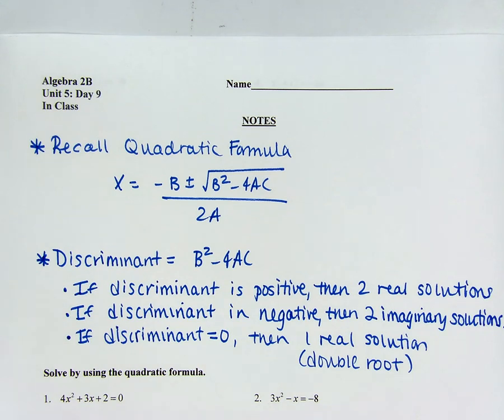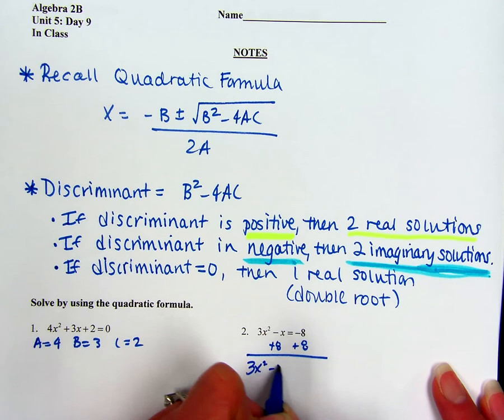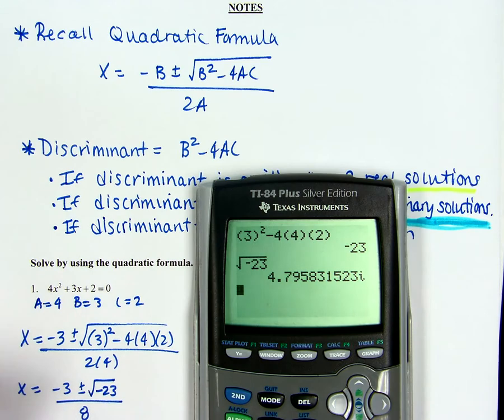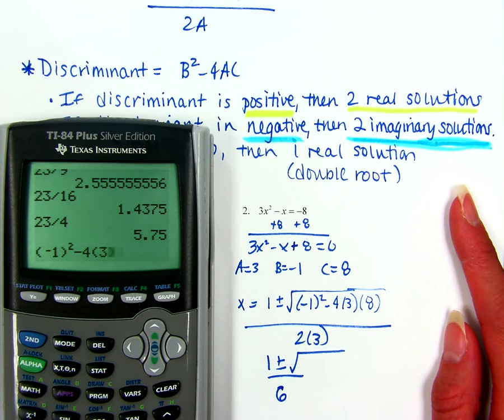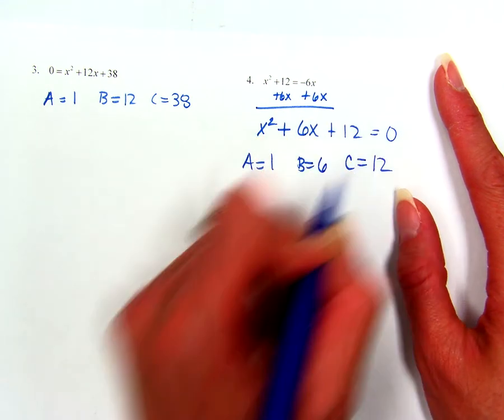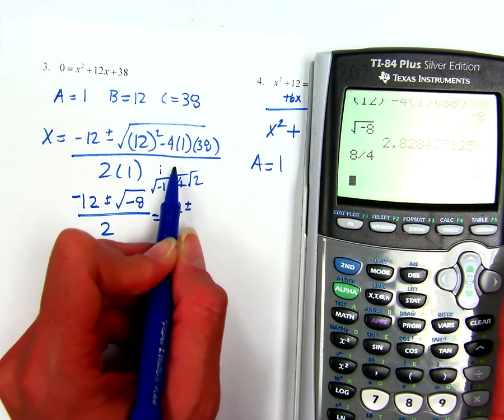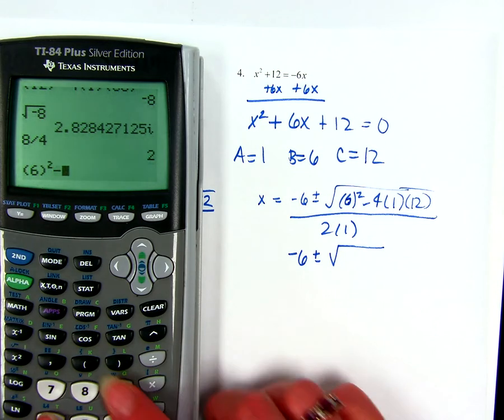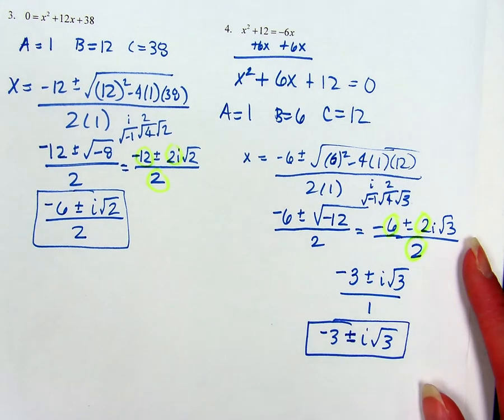Unit 5 Day 9 Video Notes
Solving Quadratics with Quadratic Formula (imaginary solutions)